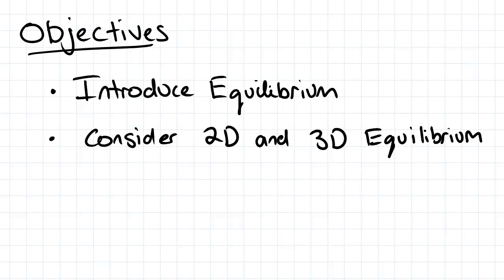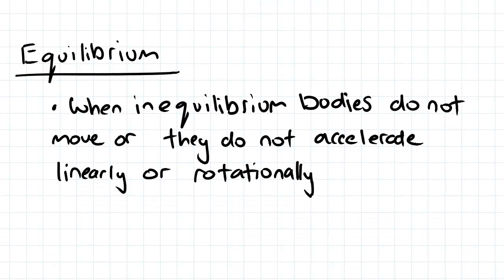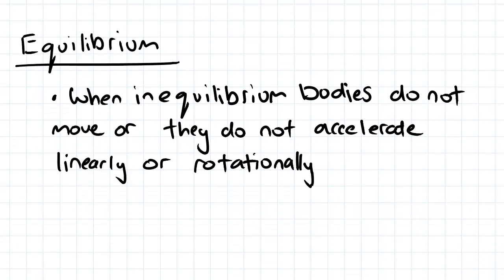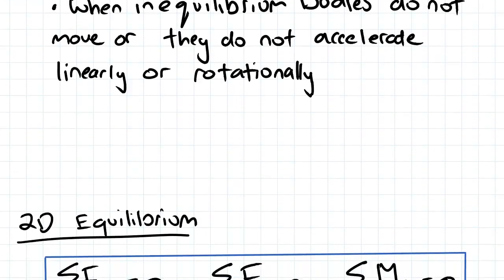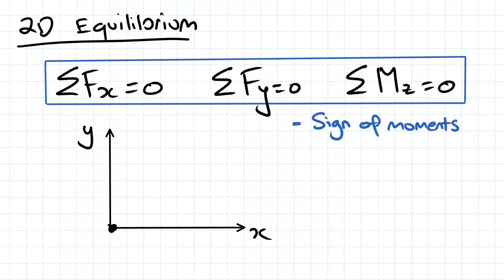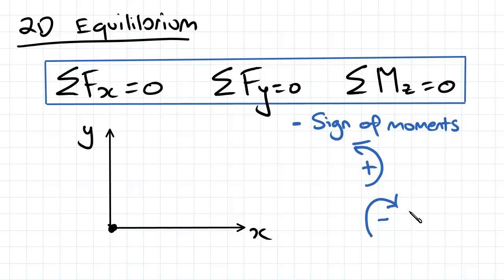Equilibrium | Solid Mechanics